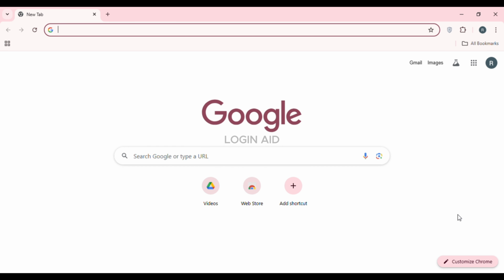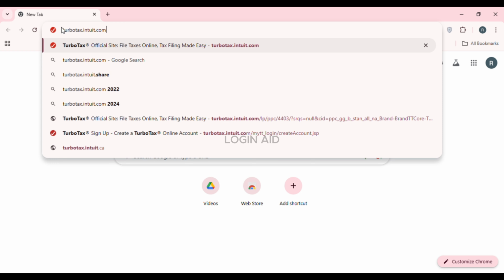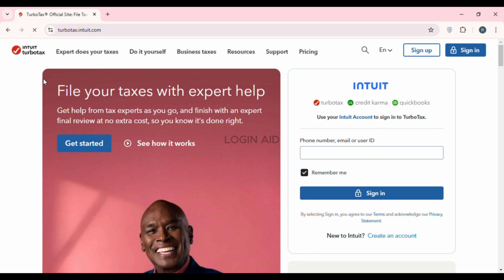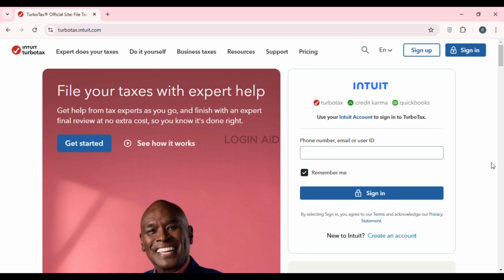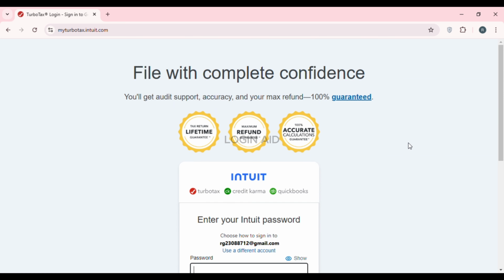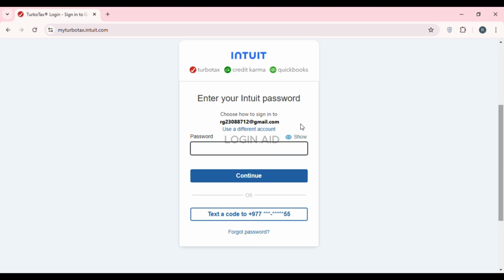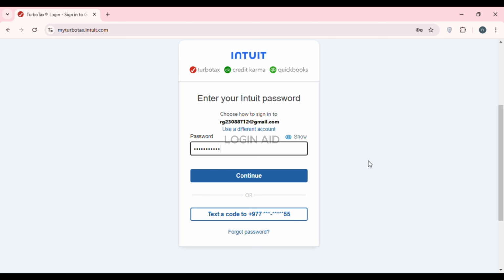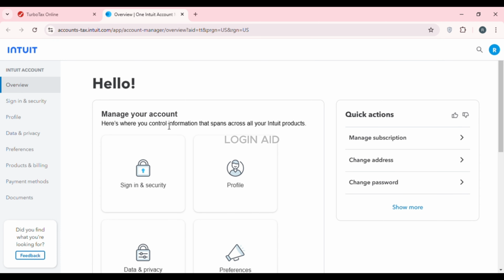How To Login TurboTax Account 2025 | TurboTax Account Sign In Tutorial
In this video, we’ll guide you through the steps to log in to your TurboTax account. Learn how to securely access your account to manage your tax information, file returns, and track your tax progress without any hassle.